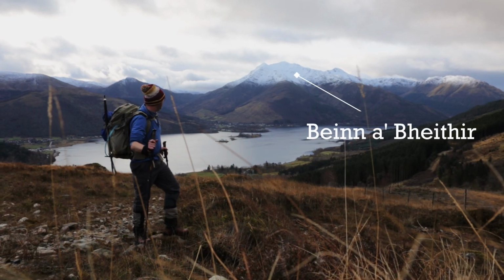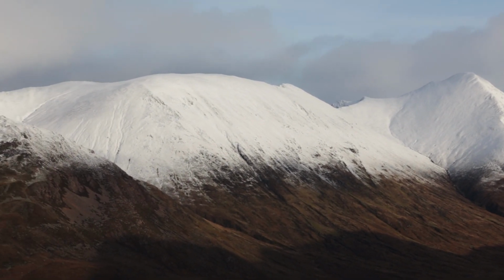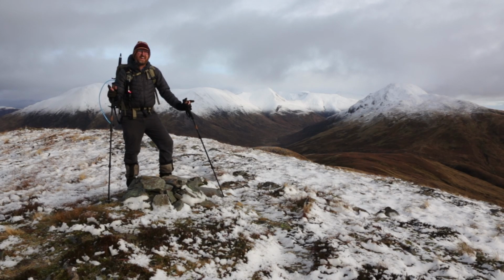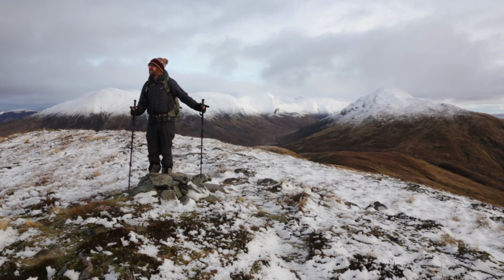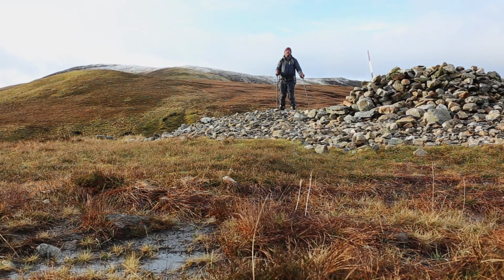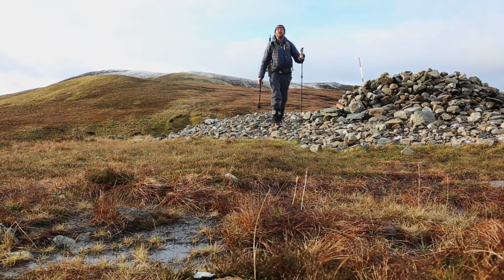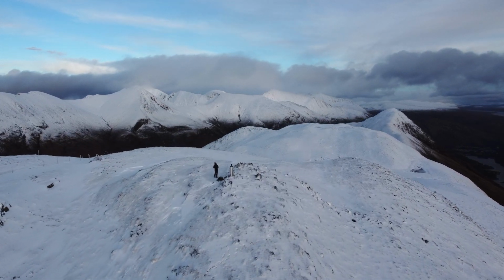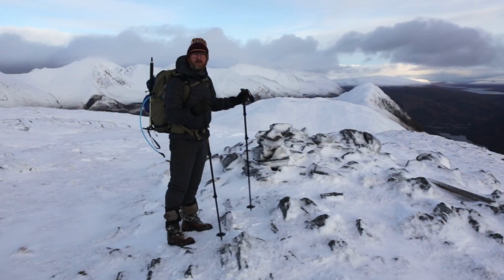Snow Covered Scottish Mountains | High above Loch Leven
First new hills of 2023 saw me venture to one of my favourite parts of Scotland and head up a Graham and Corbett high above Loch Leven on the north side.

The hills where the Graham Tom Meadhoin at 621m and the Corbett Mam na Gualainn at 796m. Its a simple walk up in between the two hills and then head off in different directions to summit both hills. Tom Meadhoin had very little snow on it but stunning views across to Beinn a' Bheithir and would make a great place for a summit camp with great views in all directions. Mam na Gualainn had plenty of snow and is another great vantage point especially looking across into the Mamores.

These are two great hills for any time of the year.

Bensounds - Dreams

Bensounds - Betterdays